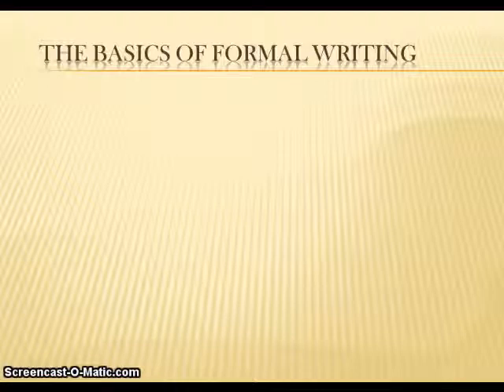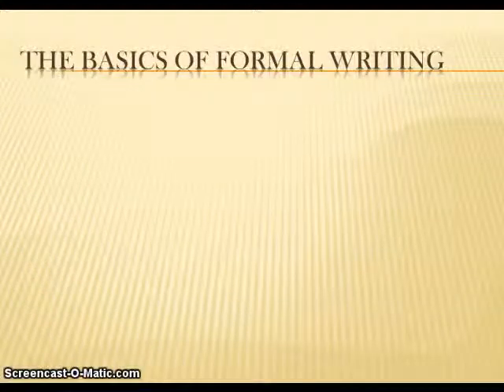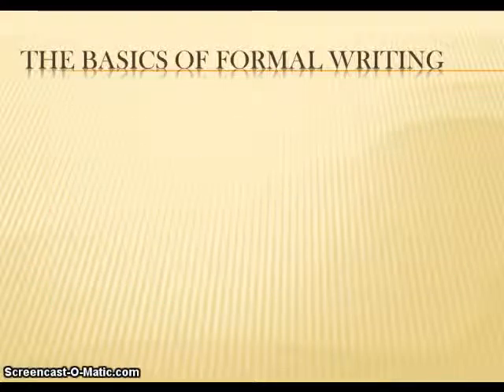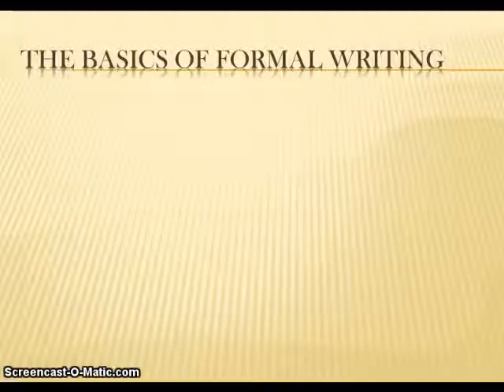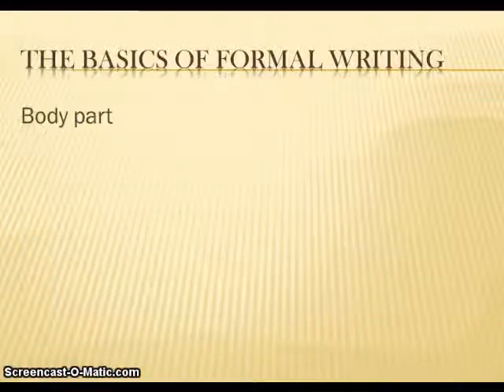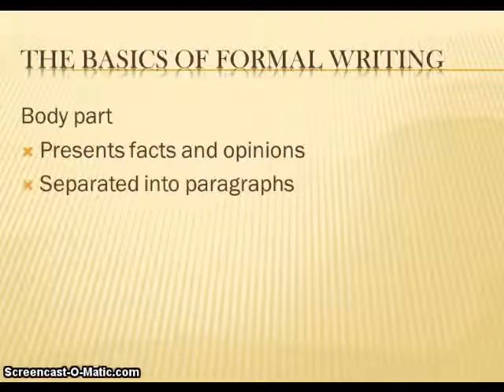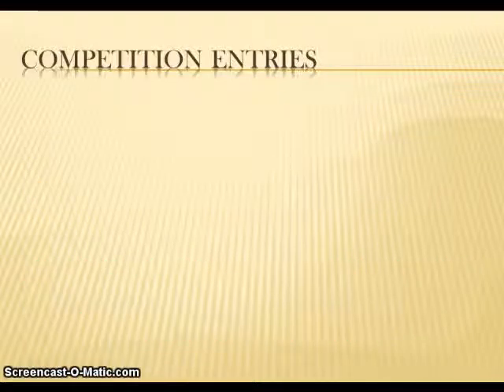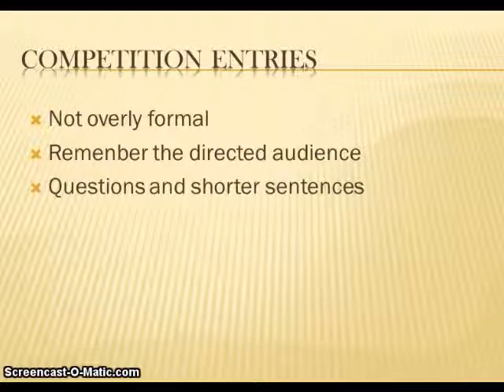Instructional Video - Dorrsa and Elisabeth.wmv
This is an instructional video about how to write formally. It is recommended to wear headphones while watching since the sound is very low.